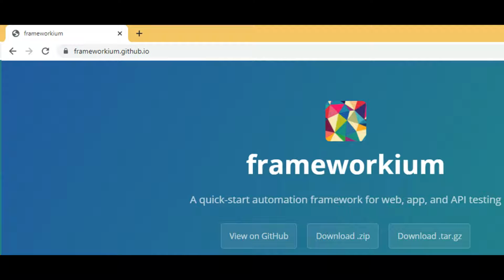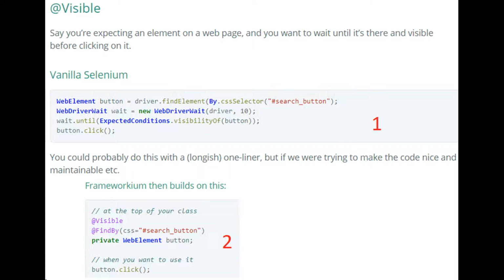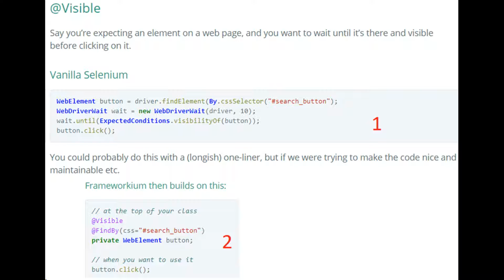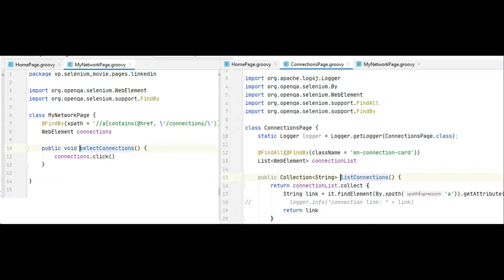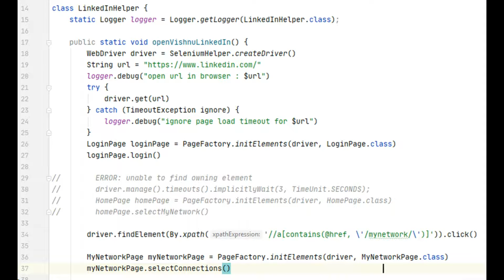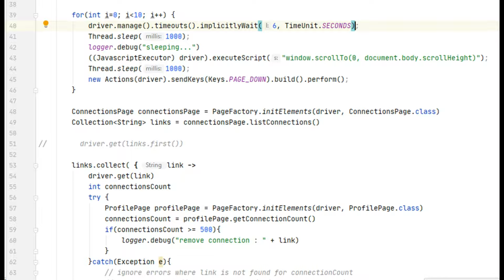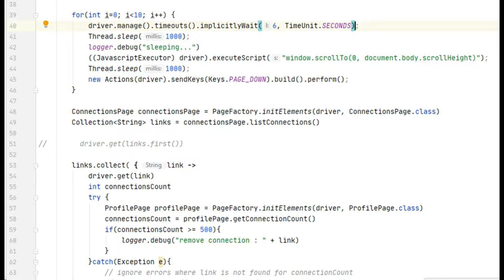java - cleanup linkedin connection with selenium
Let's learn selenium
Today i will show you how to use selenium with frameworkium.